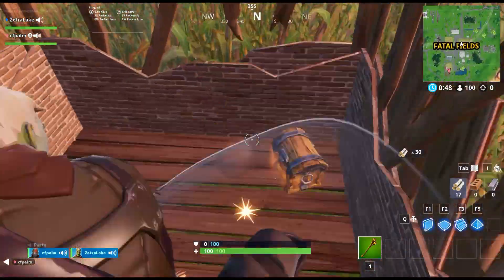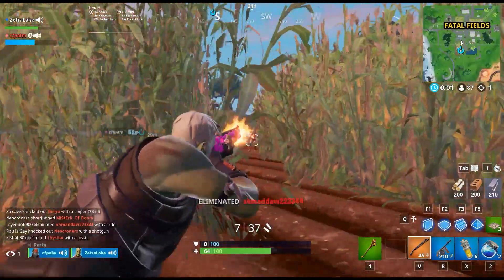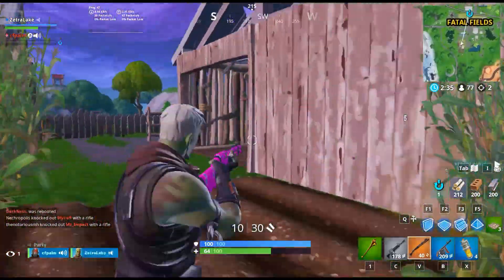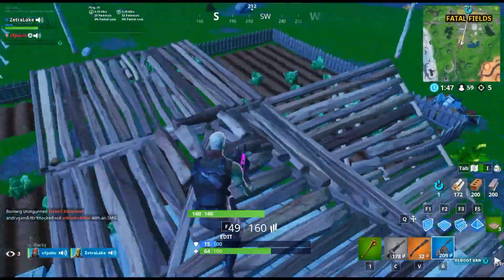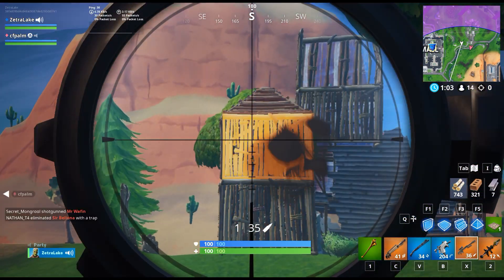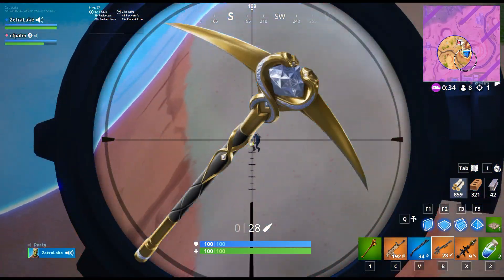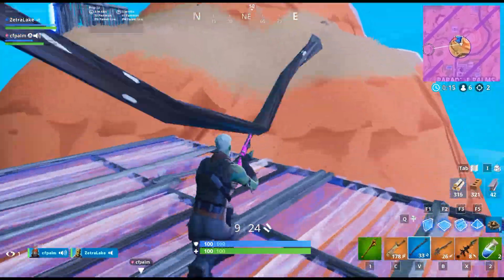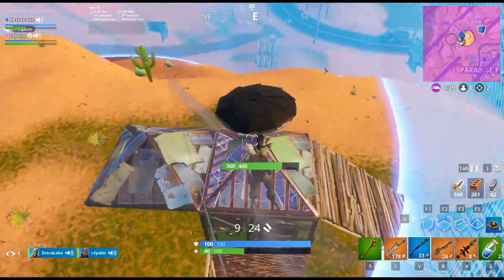10 BEST PICKAXES of all time in Fortnite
In this video I will be ranking the top 10 BEST PICKAXES of all time in Fortnite